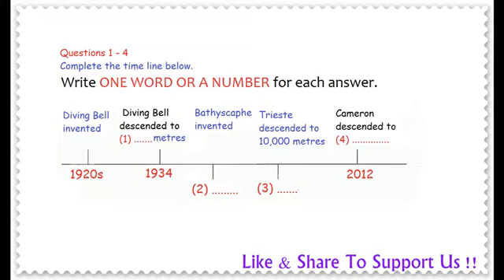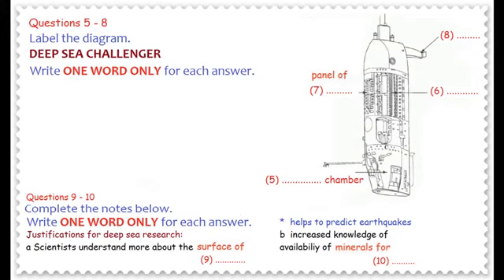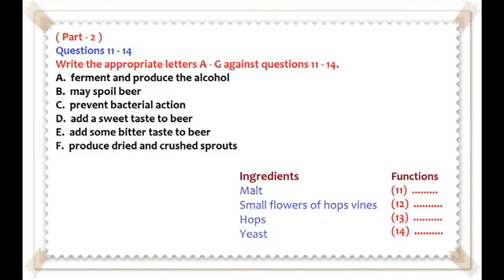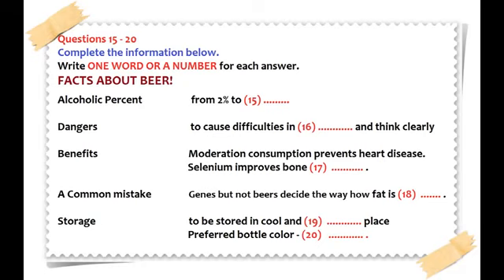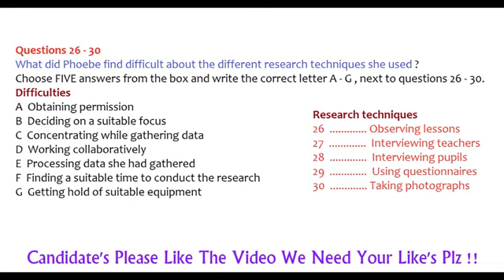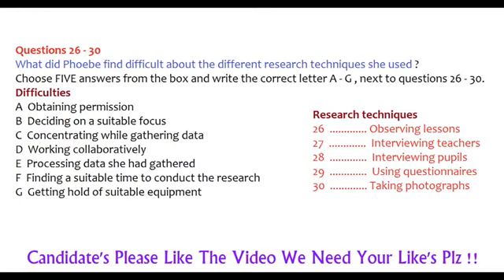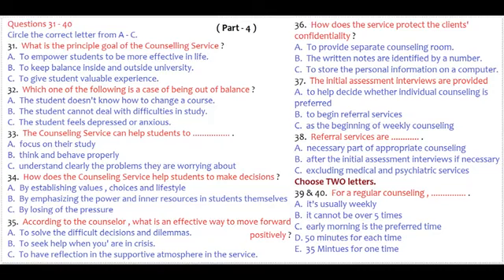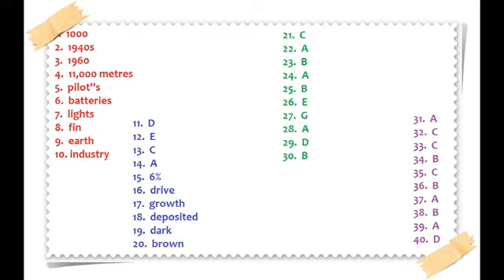IELTS LISTENING PRACTICE TEST - 19 (3 -02- 20)